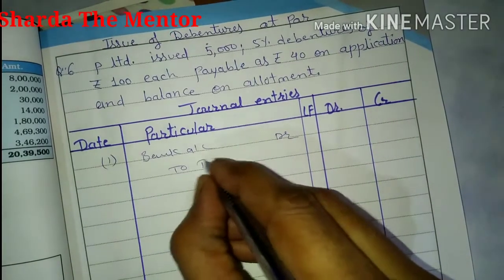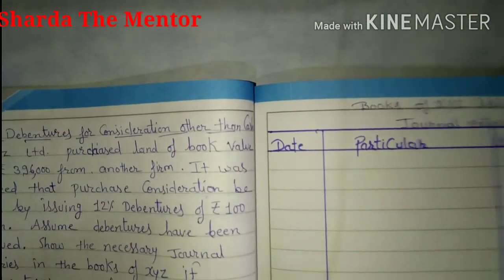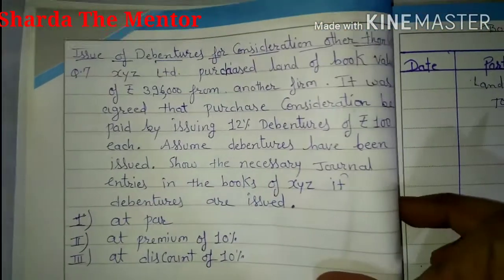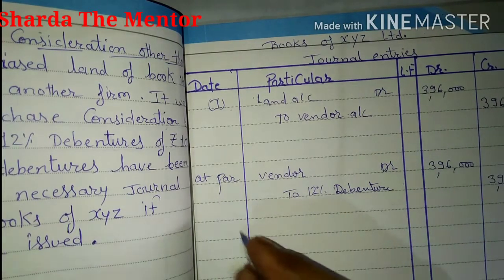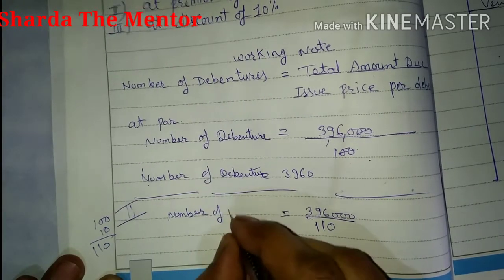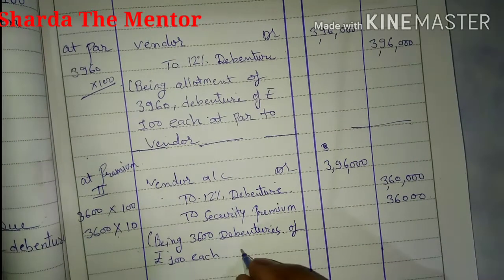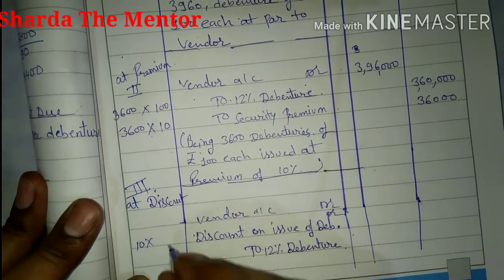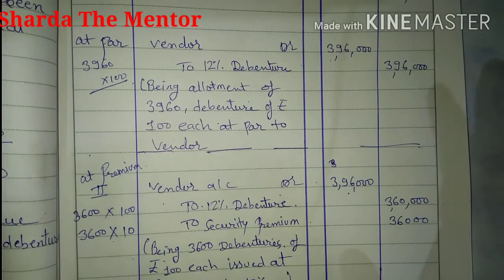Issue of Debentures (part-5)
Video will cover the following topics:-
1) Issue of share at par
2) Issue of share other than cash